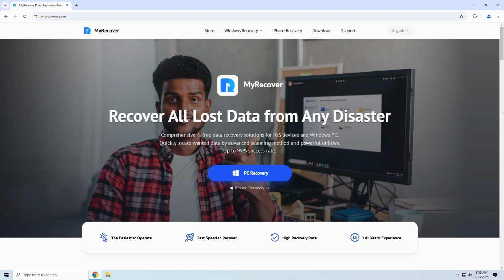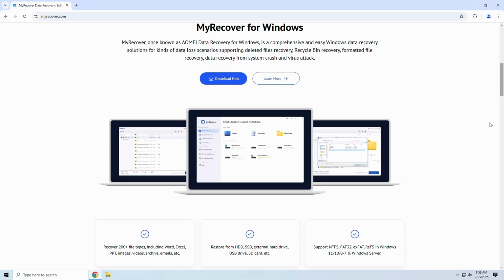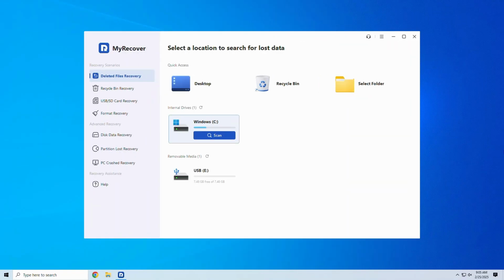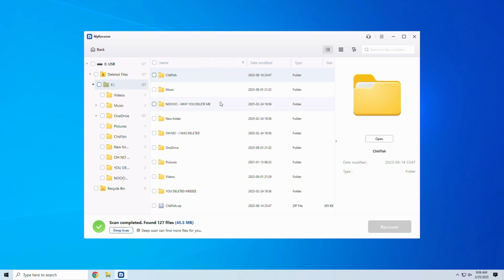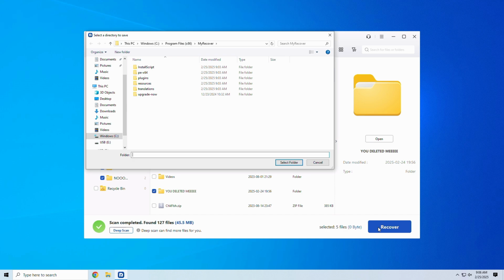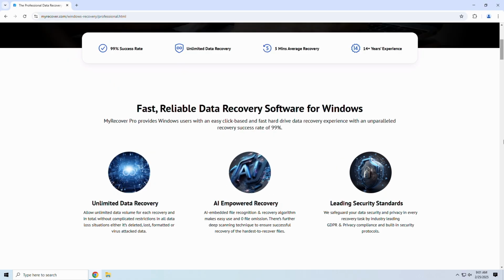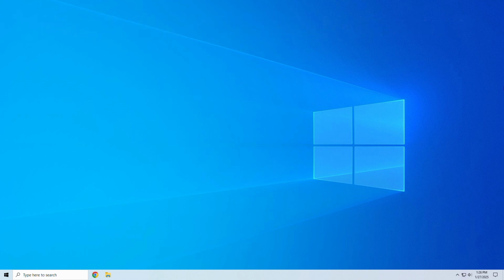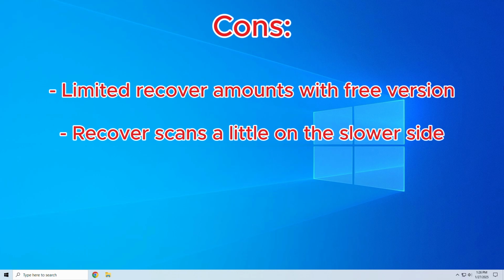What if You Could Recover Lost Data in Just a Few Clicks?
Missing that famous cookie recipe document? Lose data from a PC crash? No worries! Meet AOMEI MyRecover, a powerful yet FREE data recovery tool designed to restore lost files, photos, videos, documents and more from hard drives, SSDs, USBs, and even formatted or crashed devices!

In this video, we’ll walk you through:

✅ How AOMEI MyRecover works to recover lost files
✅ A quick tutorial on scanning and recovering data
✅ Why AOMEI MyRecover is worth a shot if you’ve lost data